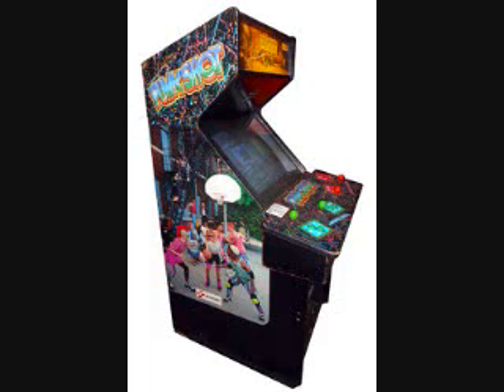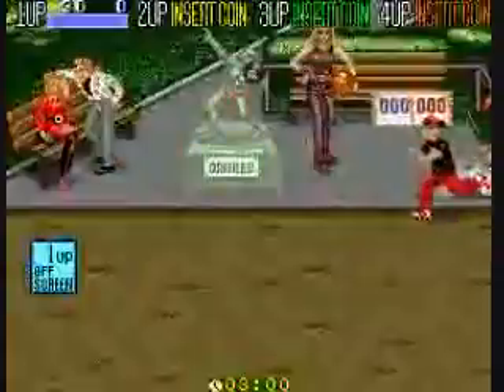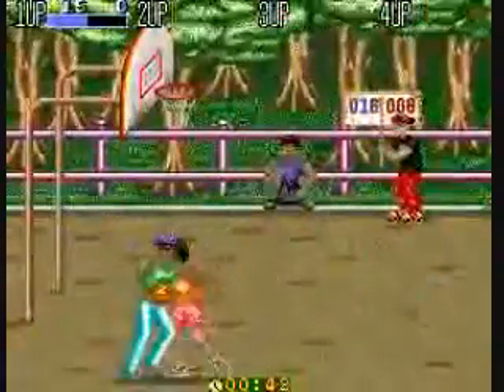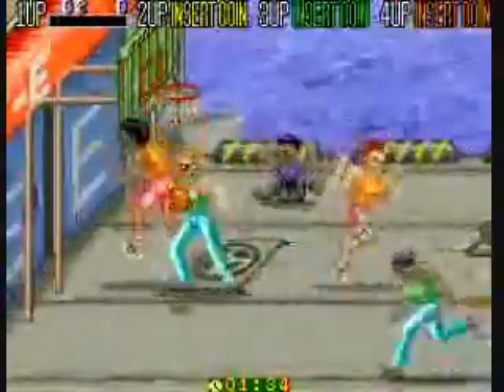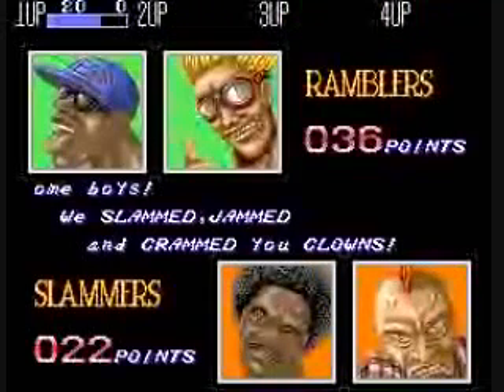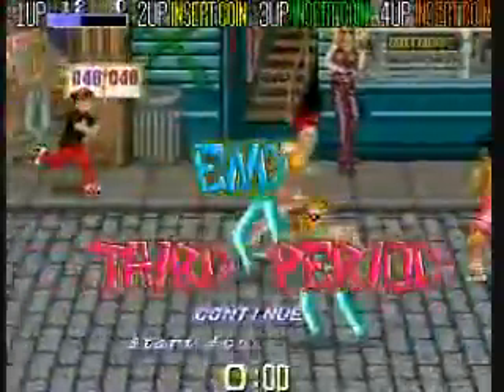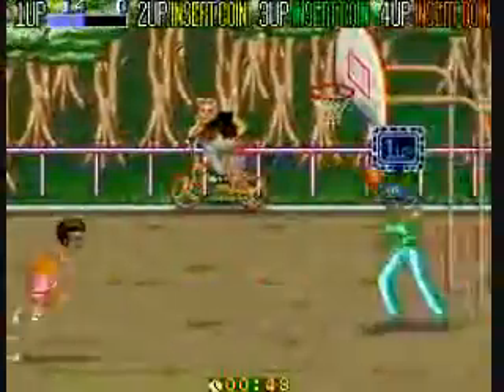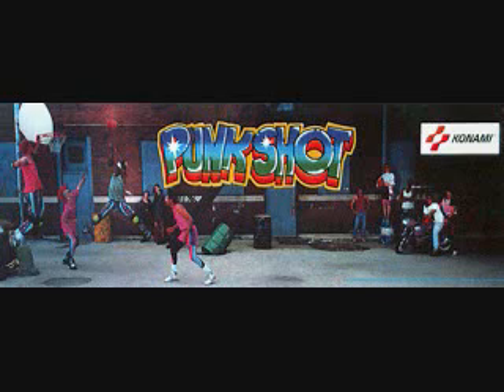Punk Shot, 1990 Konami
Funny game of 2-on-2 basketball with decking your opponent declared legal (just like ARCH RIVALS), with up to 4 player simultaneous play available.  If you just play 1 player you have a computer-controlled teammate, but they're no slouch-- they will also try to punch the opponents on their own volition.  The ability to dunk is made available when your basket is in view-- you will rarely miss and the opponent will rarely get in the way.  You will make the computer teammate do this too, with the same button.  One thing I really like about this game is that the control scheme is simple-- on offense one button passes and the other shoots or dunks.  On defense one button punches and the other blocks.  It's that simple!  Another strong similarity to ARCH RIVALS is the appearance of items that can knock you prone for a short while-- bombs, banana peels, apple cores, rakes, falling crates, angry dogs, birds (they can also get in the way of your shots/dunks), etc.  Very amusing!  You will play on three different courts-- in Downtown, The Park, and The Harbor (all in New York).  You will have an energy meter that dwindles quickly and is replenished with an offensive score; when it's empty you must insert another credit.  When the time runs out for a quarter you will go to a different court to pick up the game where you left off.  Fall behind in a quarter and you still get to go to the next quarter.  For the 4th quarter you'll just go to another one of the 3 courts that you already played.  After the 4th you'll put in your initials, and after a bit of celebrating (if you won) you'll play another game.  Amusing 2-on-2 up to 4-player simultaneous play take on ARCH RIVALS (alas, no 3-point shots).  Suggested by YouTube user Vo Xo.  Geronimo!!!